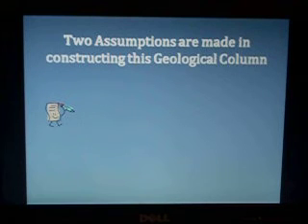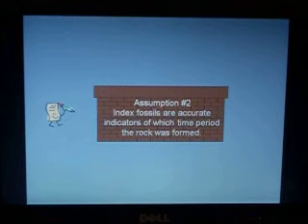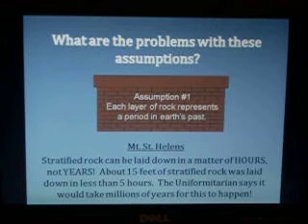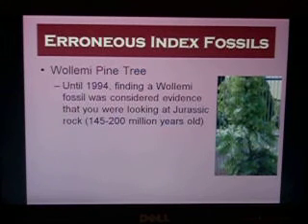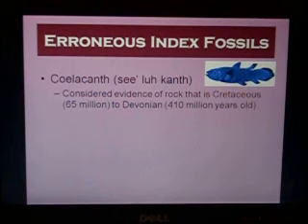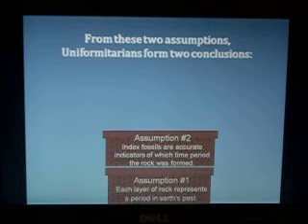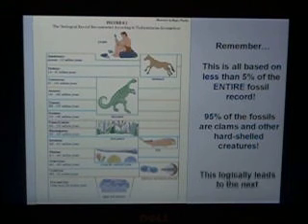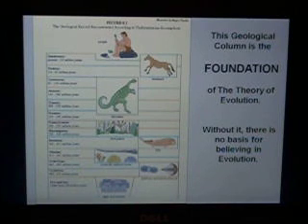Mod 8: Lecture 1-Part 3